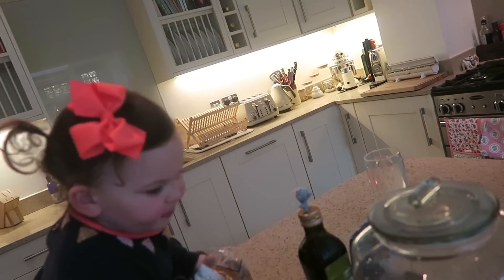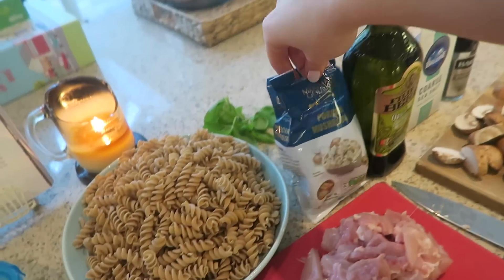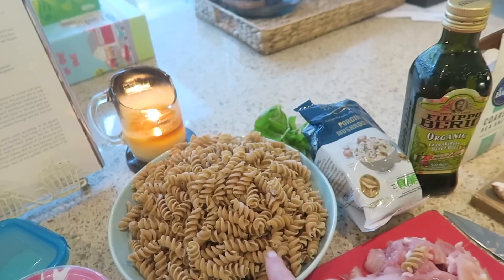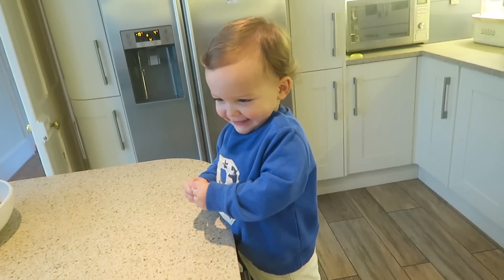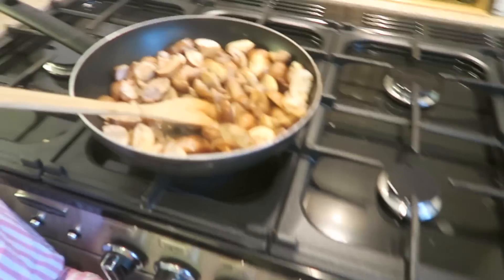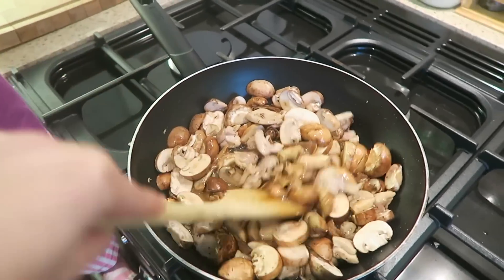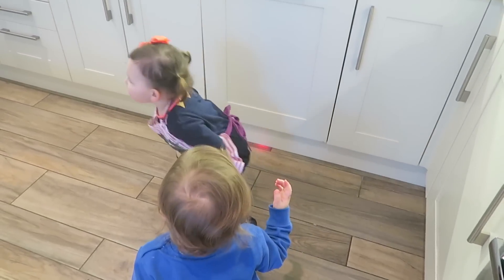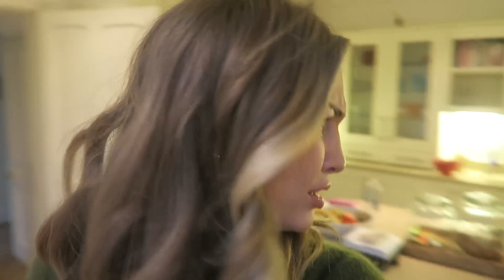Chicken & Mushroom Pasta Bake! | SacconeJolys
Hey guys! Today we cooked chicken & mushroom pasta bake using a recipe from Jamie's Italy by Jamie Oliver. Emilia & Eduardo helped me so it got a bit chaotic but that's how it usually goes! This recipe is really yummy and loved by the whole family! Hope you enjoy! xoxo Anna

asacconejoly

WHAT I'M WEARING IN THIS VIDEO:

Makeup
- Benefit Browzings in Medium
- Givenchy Lipliner #9
- Chanel Lipstick in Pensive

Earrings
- Swarovski

Jumper
- Gestuz

Nails
- Shellac "Romantic"